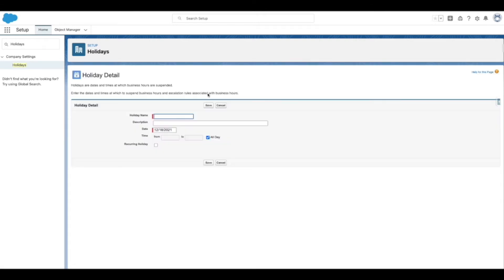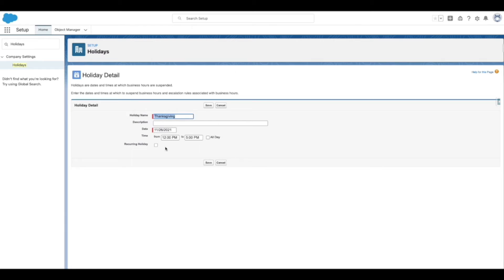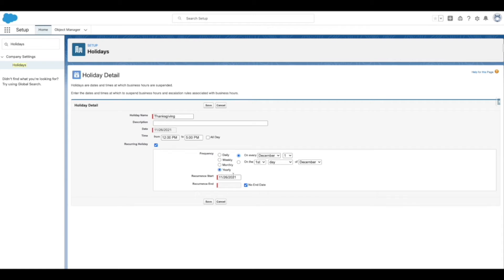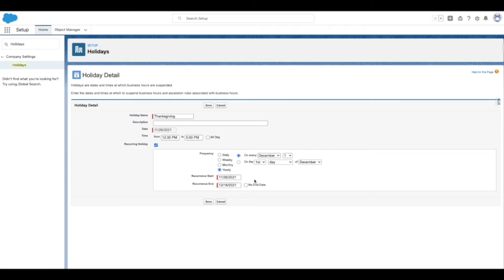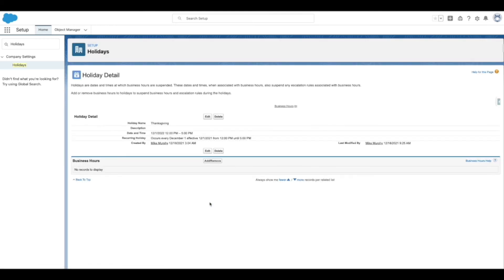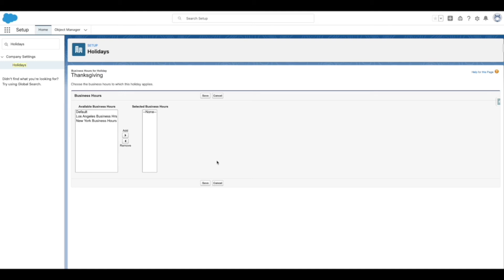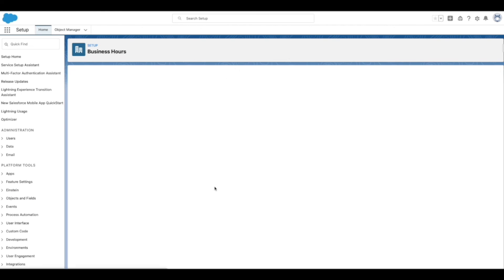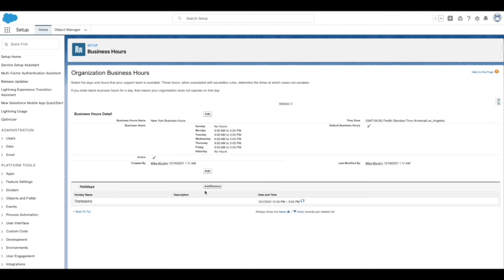How to Setup Support Holidays | Salesforce Admin Tutorial for Beginners | saasguru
Here is a video that explains how to configure a holiday in Salesforce.

Why saasguru? -
1. Set Your Benchmark and Know If You Are Ready
2. High-Quality Micro-learning Modules
3. Guided Revisions
4. Practice Exams
5. Work with Seasoned Mentors